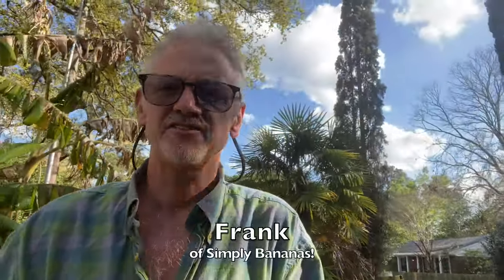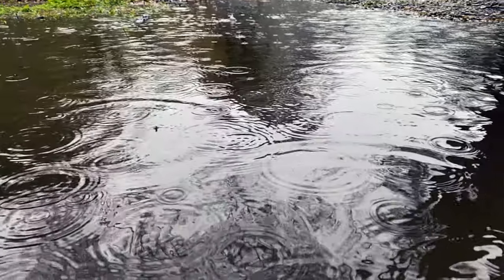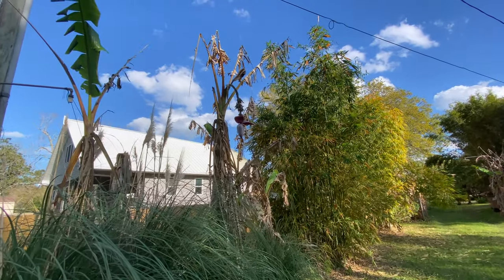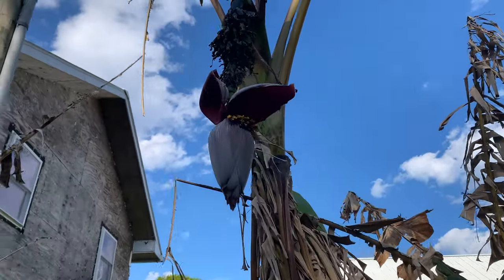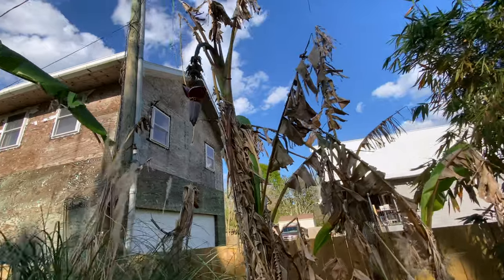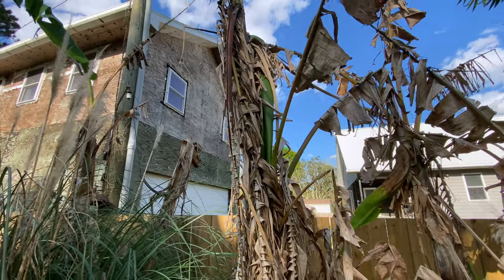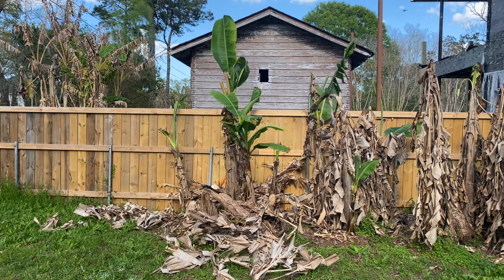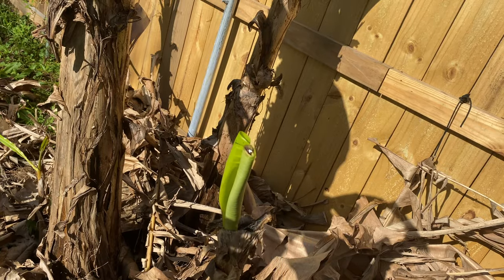Cold Hardy Banana Plant Forecast 2020 || Banana Plant Care for Spring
Hello banana growers! It is time for our 2020 Banana season forecast.  Join me as I easily and quickly clean up a cold hardy banana plant after a winter with minimal frost and freeze damage. These over wintered bananas are extremely healthy with just a few brown banana leaves. It is Spring in Zone 8.

Gardening and banana care are great activities during the near quarantine conditions.  Fresh air and sunlight can have a therapeutic affect by stimulation Vitamin D production.  And it is FUN!